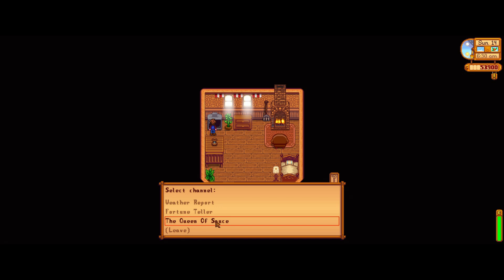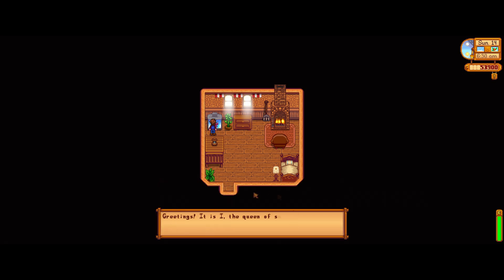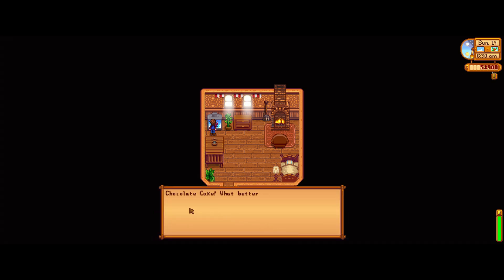How to Get Chocolate Cake Recipe in Stardew Valley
Learn how to get the chocolate cake recipe in Stardew Valley with this easy guide. Follow the steps to bake delicious chocolate cake in the game!